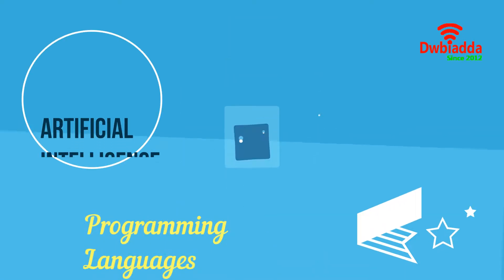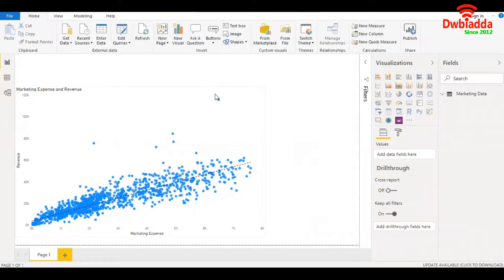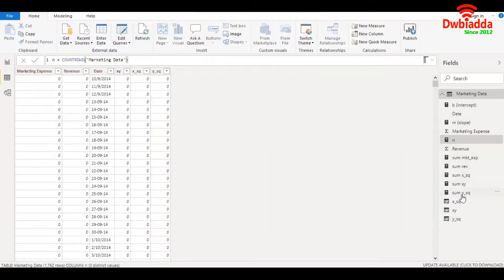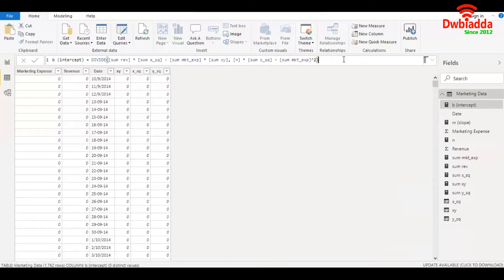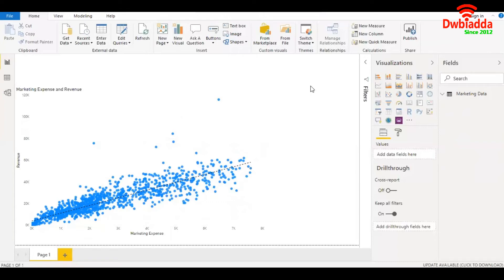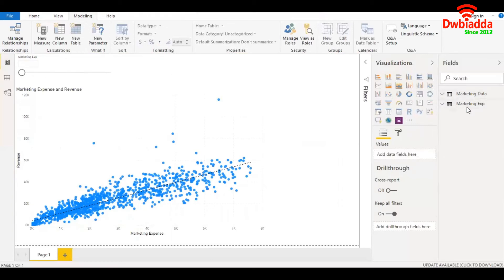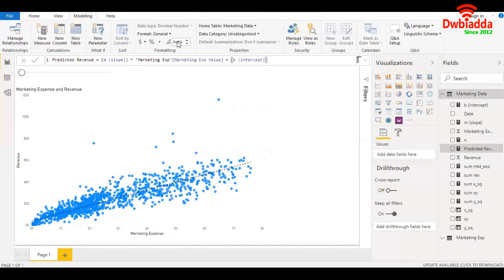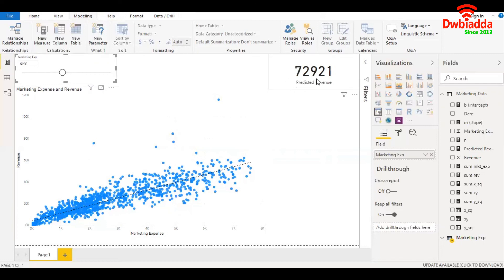How to predict values using linear regression in power bi | Power BI scenarios videos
Welcome to DWBIADDA's Power BI scenarios and questions and answers tutorial, as part of this lecture we will see,How to predict values using linear regression in power bi